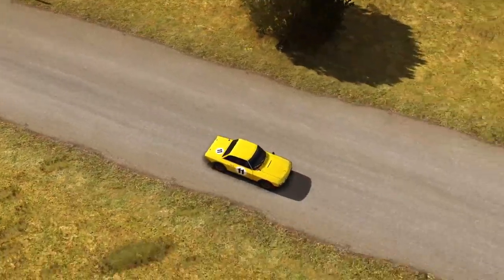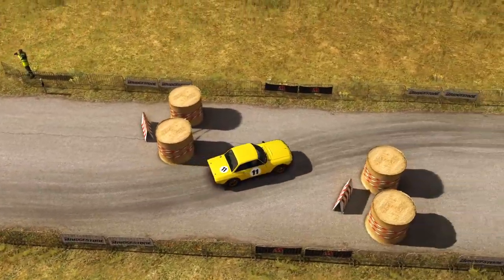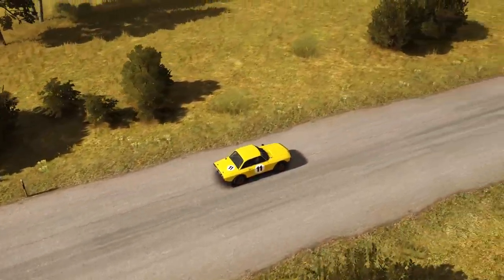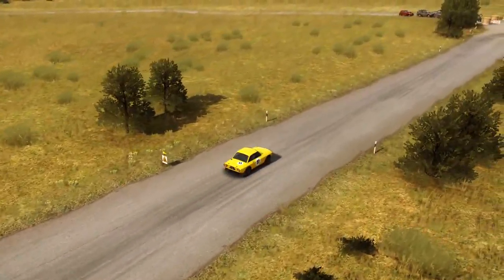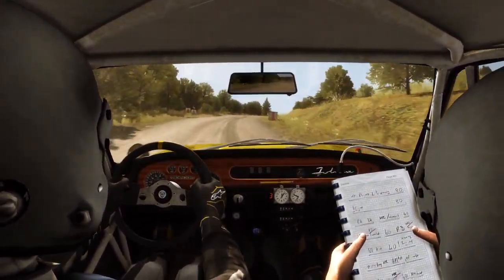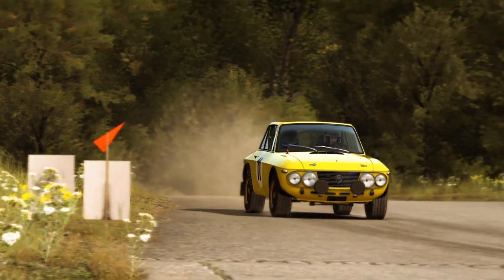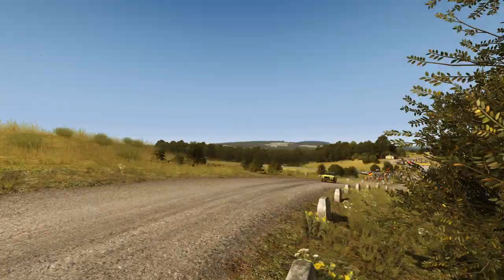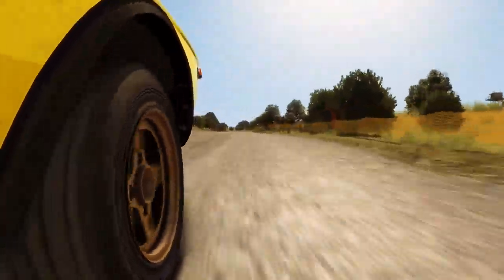Dirt Rally - Rally - Germany - Waldabstieg